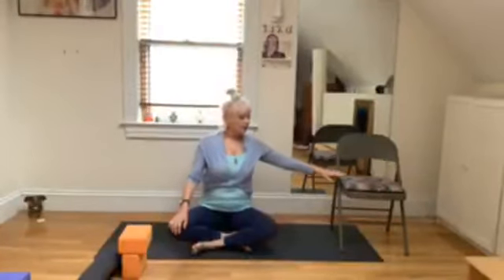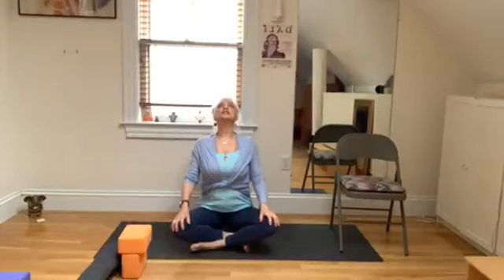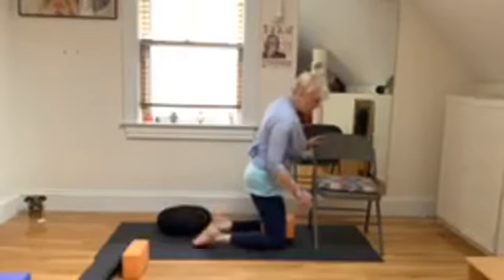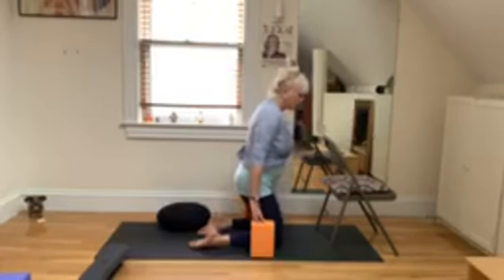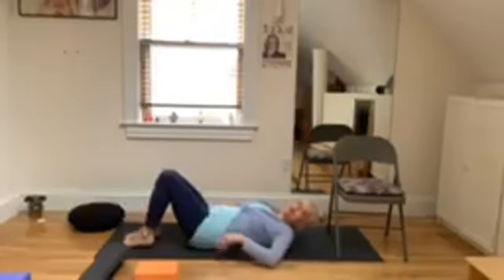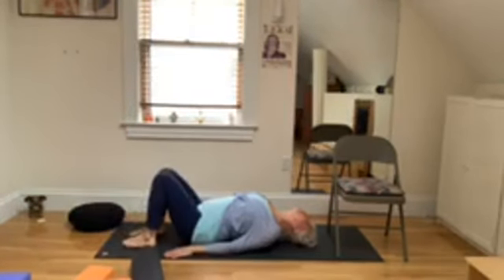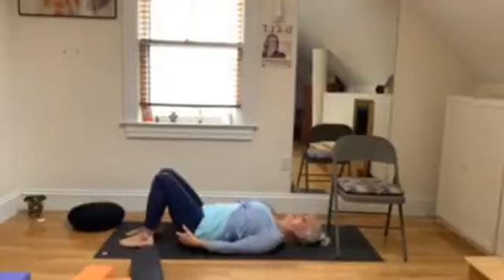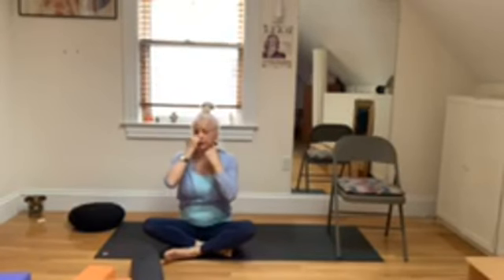Spring Clean Your Throat Chakra Yoga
We all want to be able to ask for what we need—gracefully.  We want to speak authentically, create and express our truth. Today we will clean out, shine and send healing energy to the throat chakra: the Vishuddah chakra, the Blue  chakra. To do this we will chant the bija throat mantras together, practice the Lion, Camel, Fish and Supported Shoulderstand. You’ll want to sing tonight!